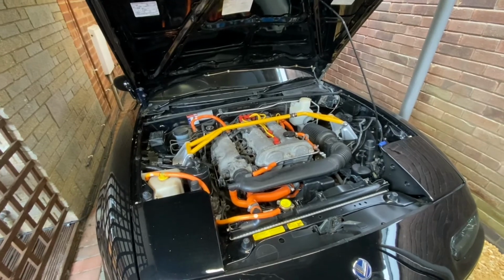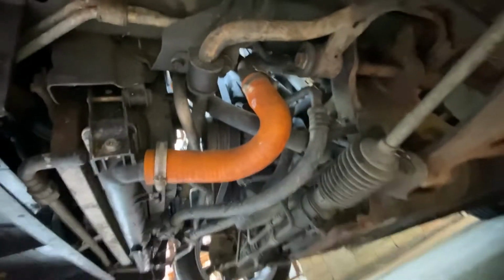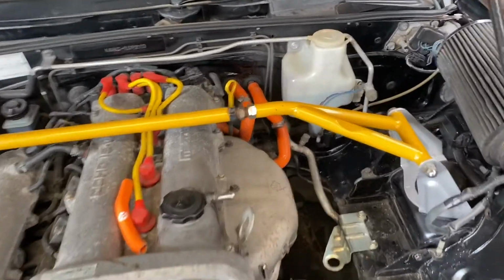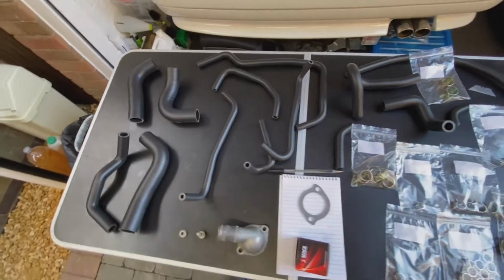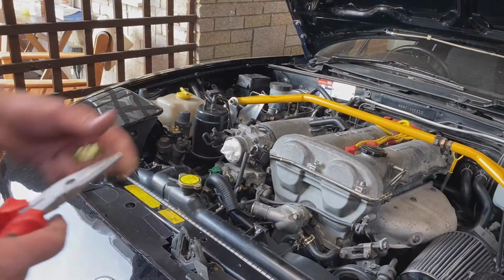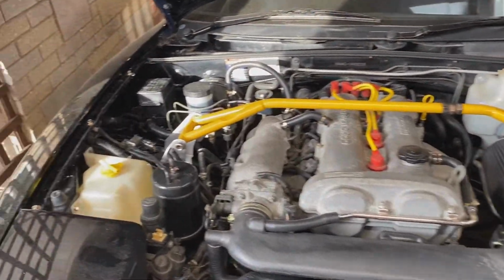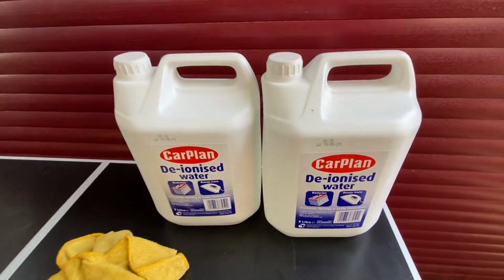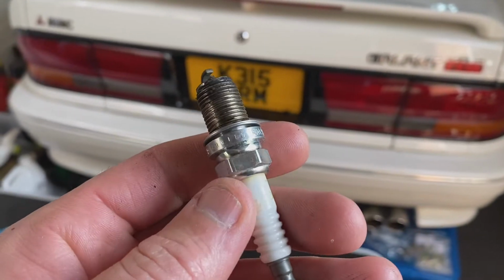Making the engine bay great again. Project Mazda Eunos/Mazda MX5. JDM Roadster. Coolant Flush MX5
Servicing the Mazda Mx5 with new cooling hoses, thermostat, spark plugs and wire set.